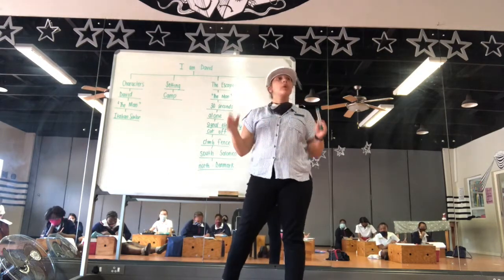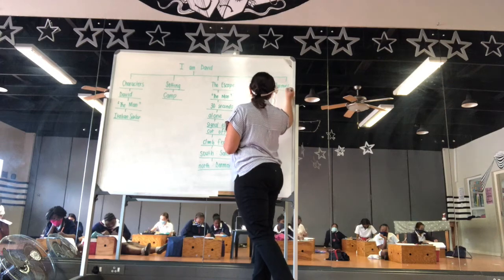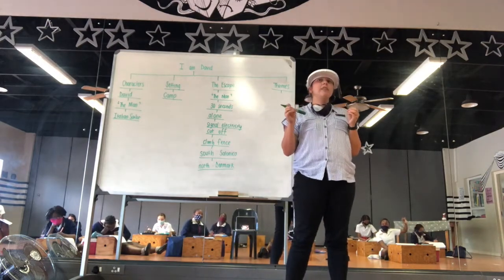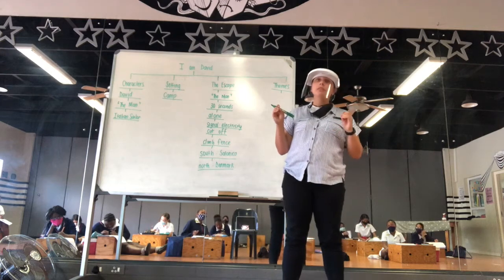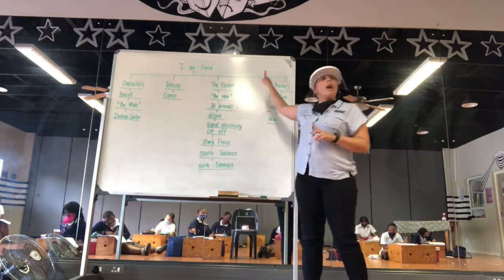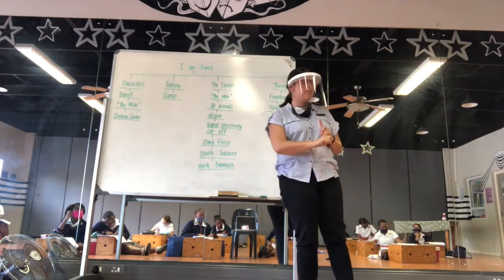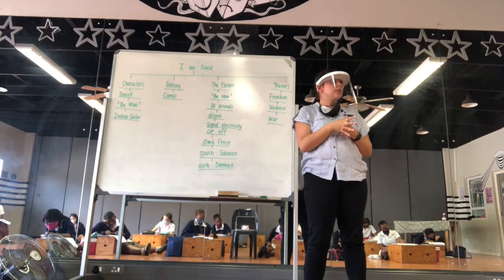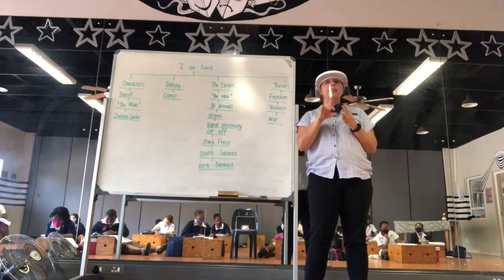Whitney's Kiss & I am David Revision Lesson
Let's have a look a the important events in Whitney's Kiss, along with the characters, setting and themes of I am David.